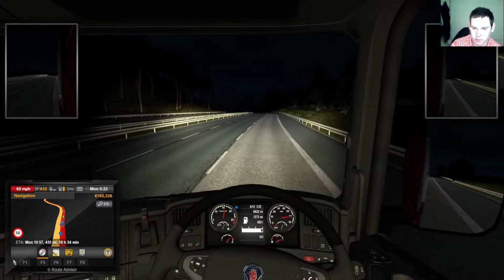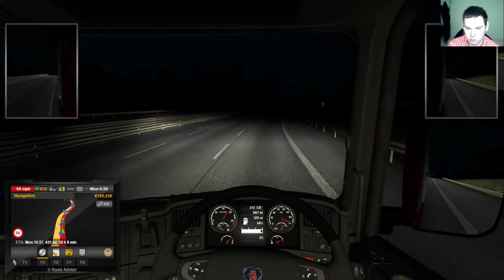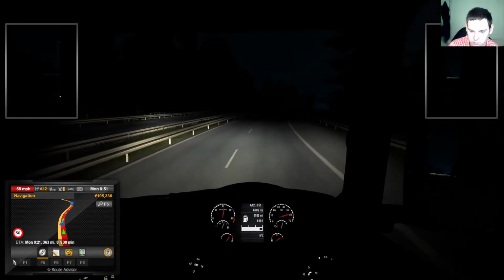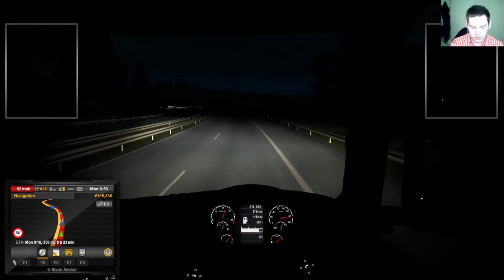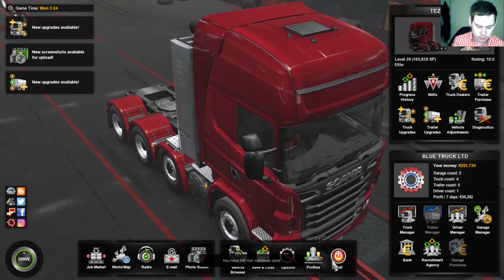Euro Truck Simulator 2 - Cambridge to Brno